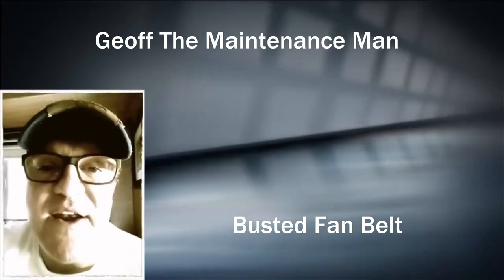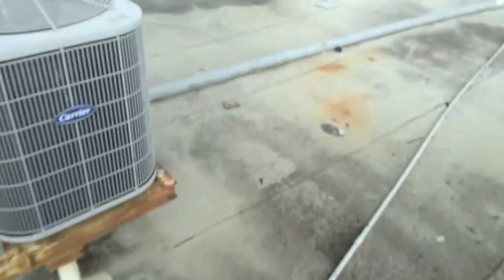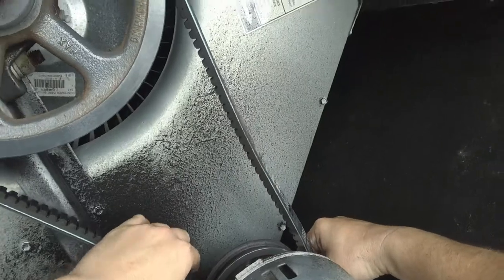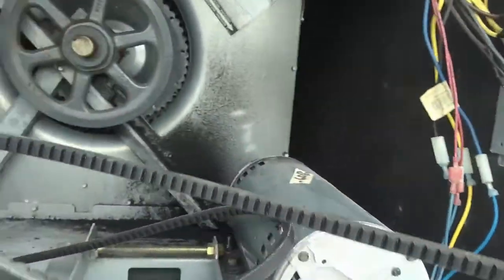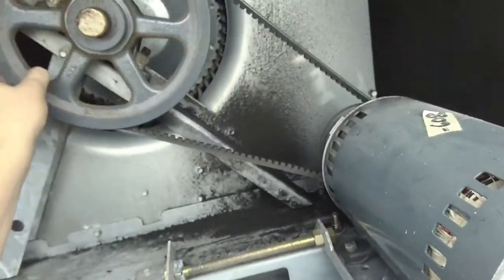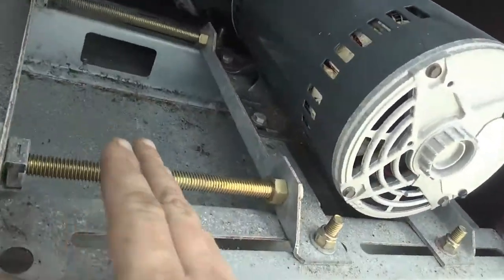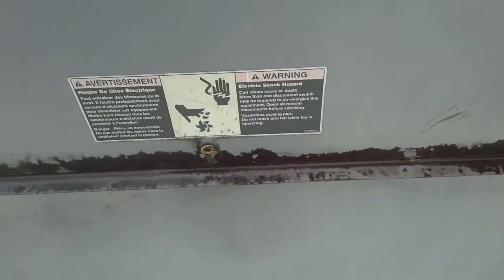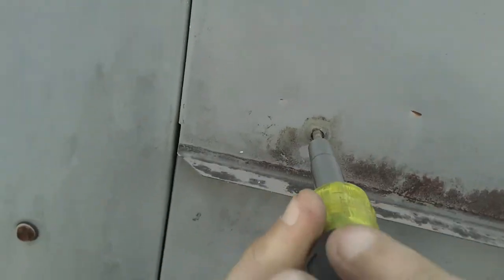HVAC Hallway E-Wing RTU Carrier It's A Busted Fan Belt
Our fire panel was giving off a trouble code because the belt may have been putting smoke into the return. So the fire system shut it down. When the fire service person replaced the relay /smoke detector the unit fired up. But I could hear that the belt was slipping.I didn't have the right belt for this unit but this should work till the right one comes in. I Do What I Do When I do It And This Is How I Did It.